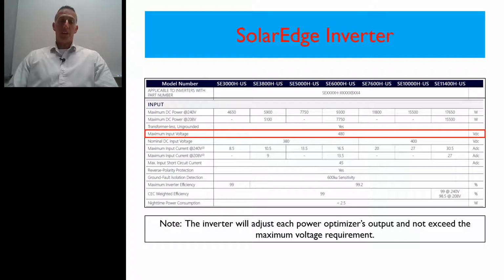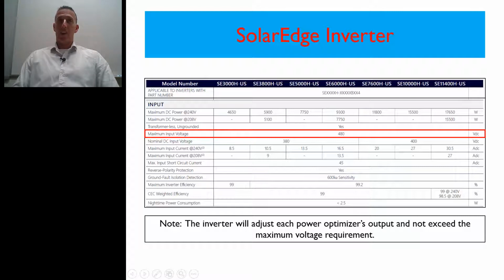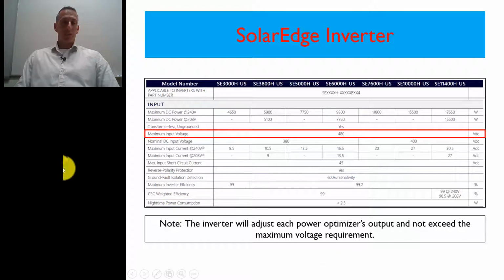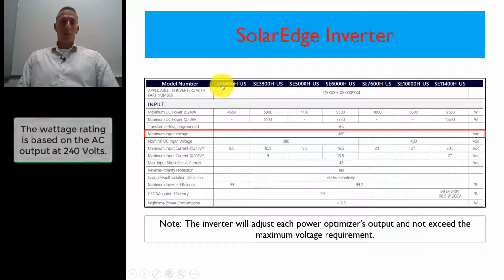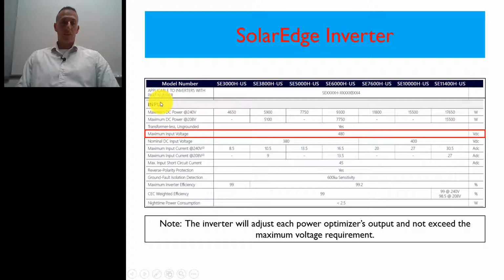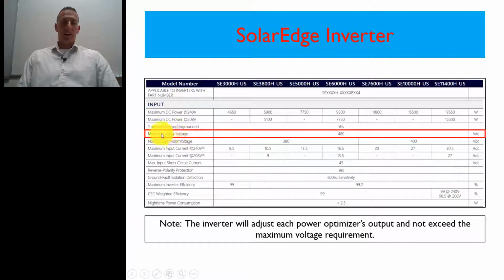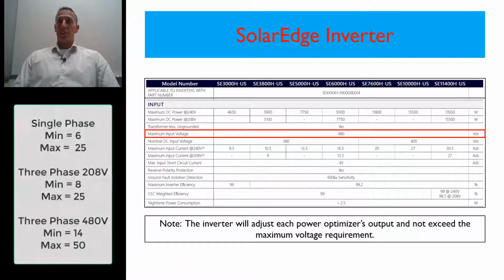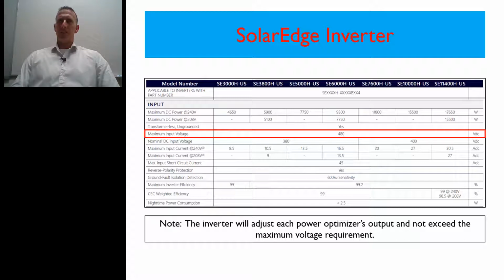Solar Training - SolarEdge Inverter (Maximum Input Voltage)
Learn how a SolarEdge inverter adjusts a Power Optimizer's voltage and current to prevent the inverter's maximum input voltage from being exceeded in solar photovoltaic (PV) systems.